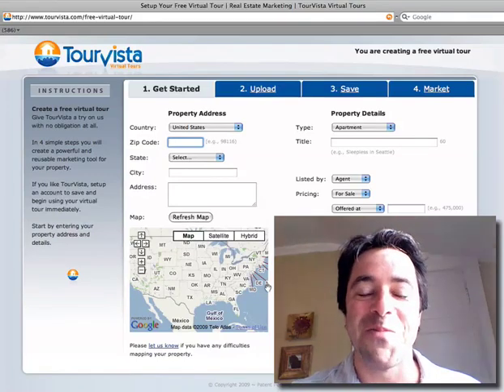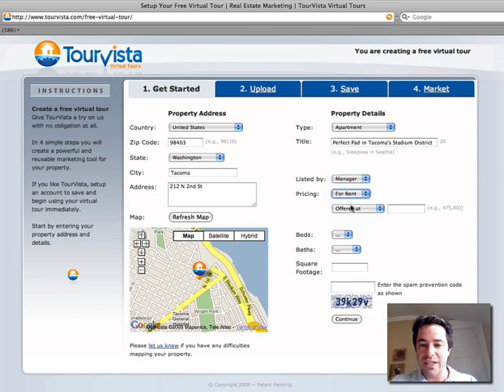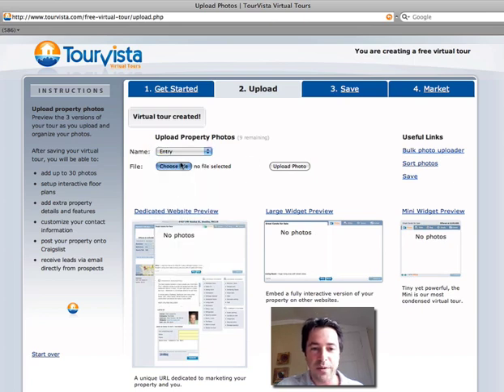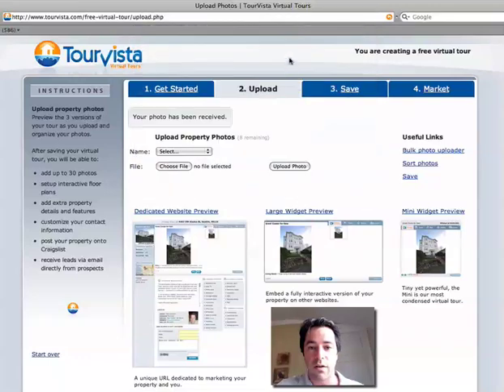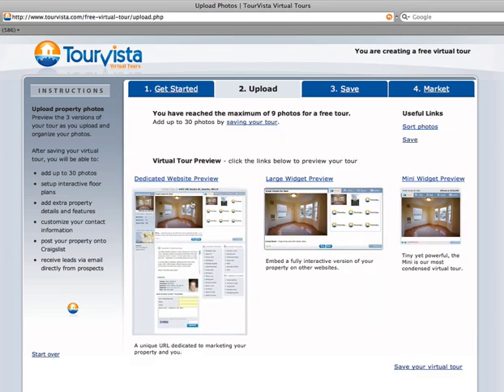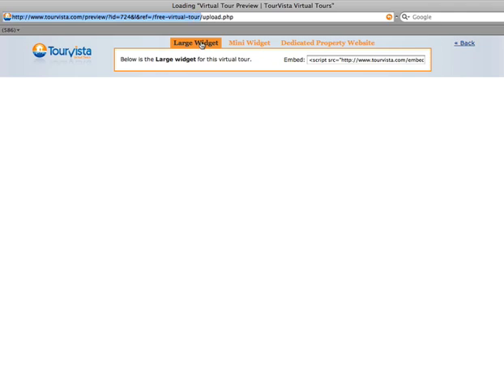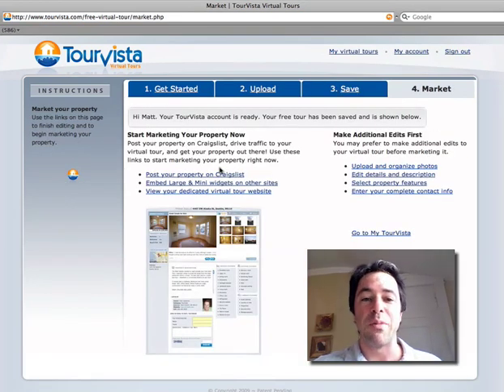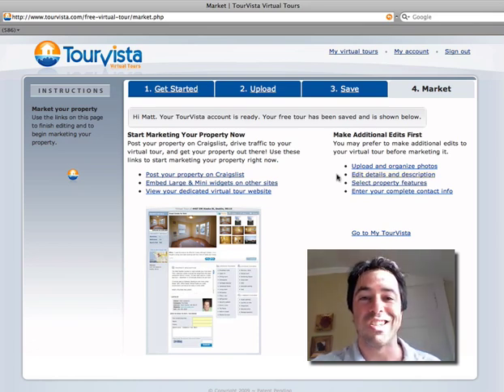Create a free virtual tour in 2 minutes!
Matt Cassarino demonstrates how to create a free virtual tour using TourVista.com